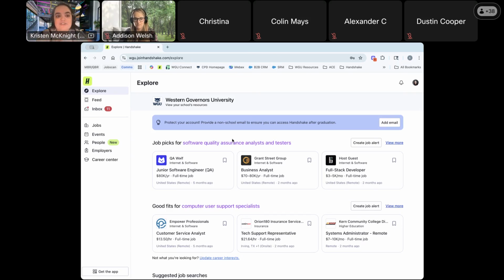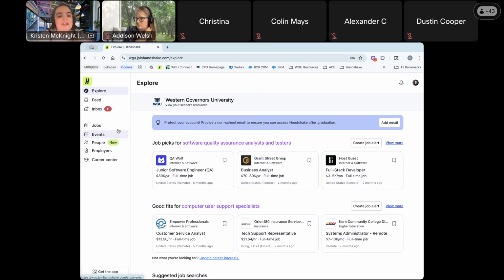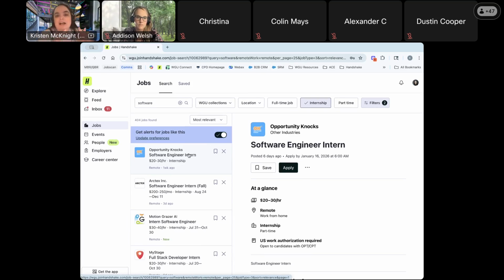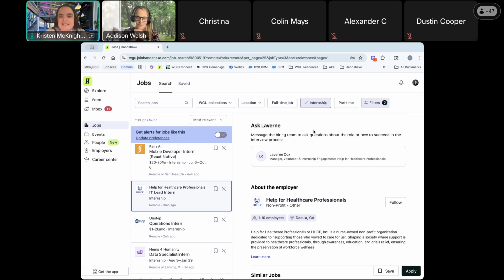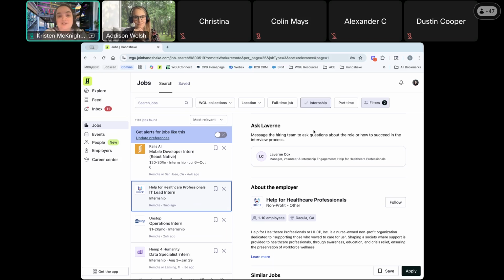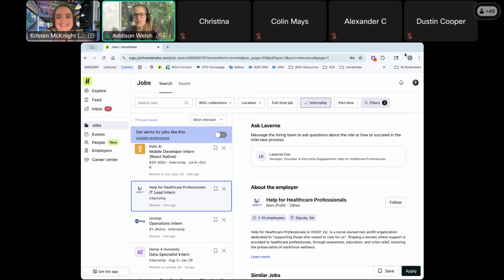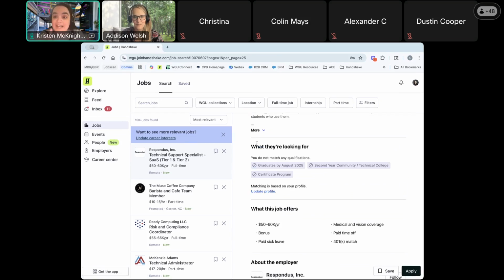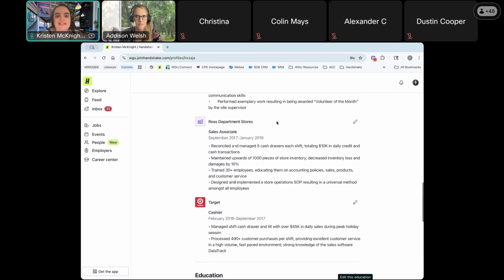WGU Internship Week Internship Search Session July 2025